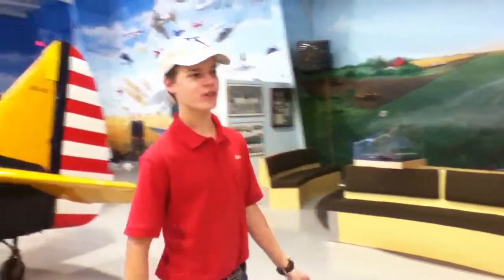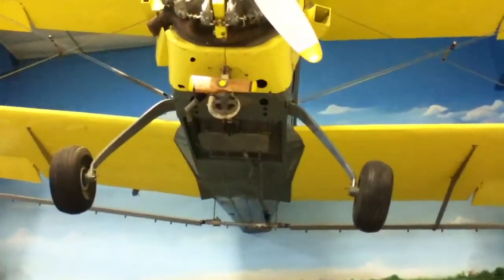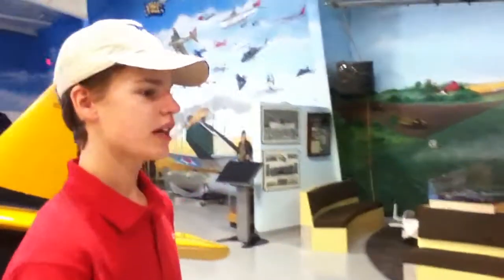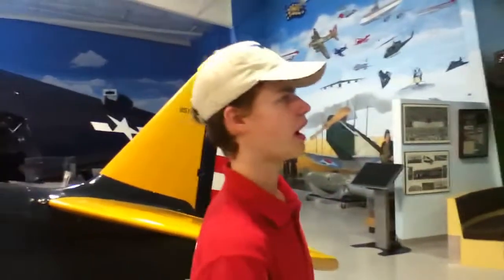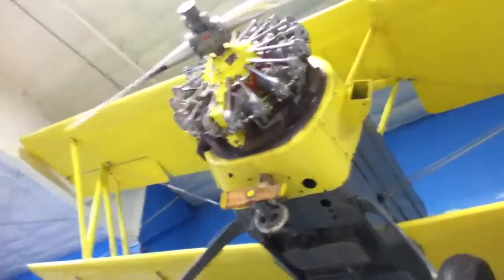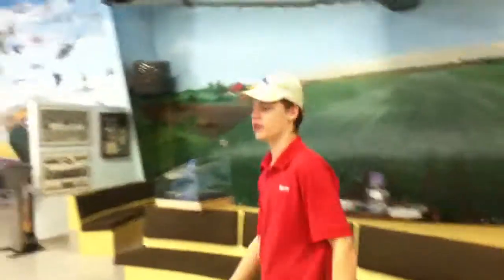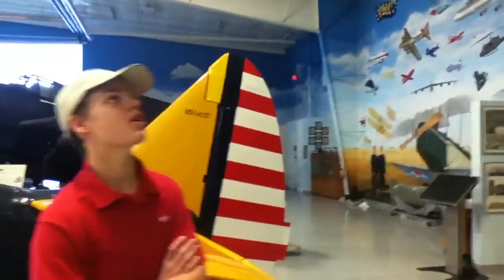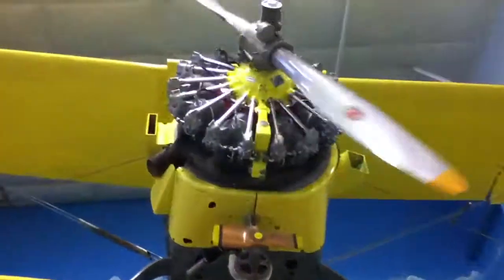Episode 15: Grumman Ag Cat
Here is the first episode of 2015! This is the Grumman Ag-Cat, an agricultural aircraft. We greatly appreciate your support last year and we are looking forward to providing more information on aviation. Please tell your friends about our mission to provide information to all.